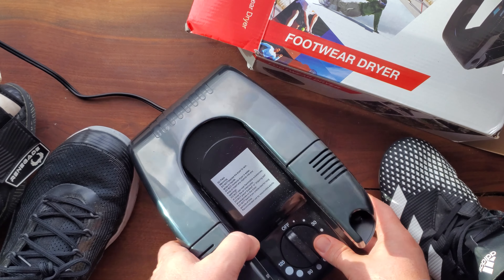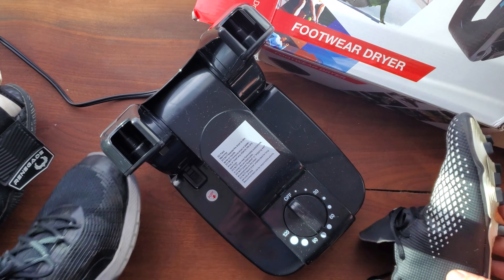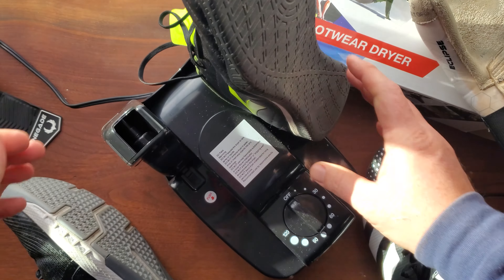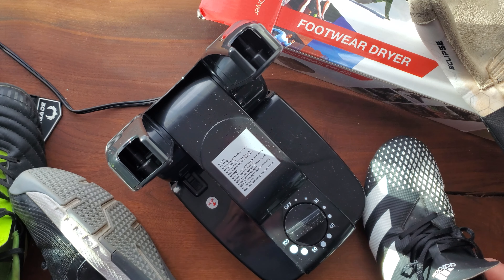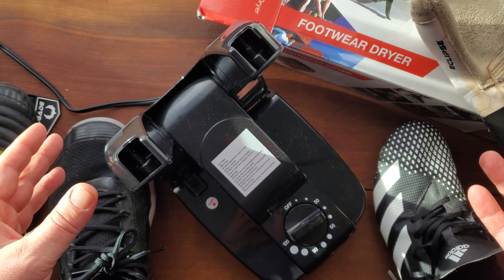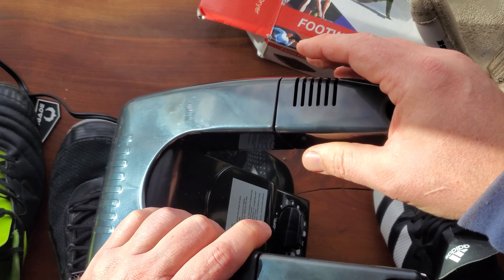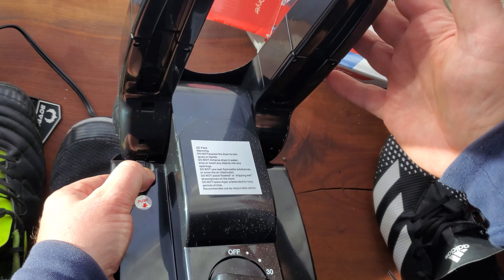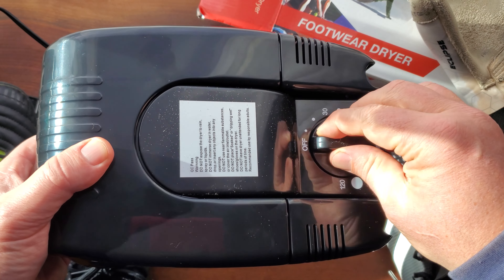Best Portable Electric Shoe Glove Boot Dryer and Warmer,with Folding and Drying Rack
To purchase the Manledio Portable Electric Shoe Glove Boot Dryer from Amazon click on this link